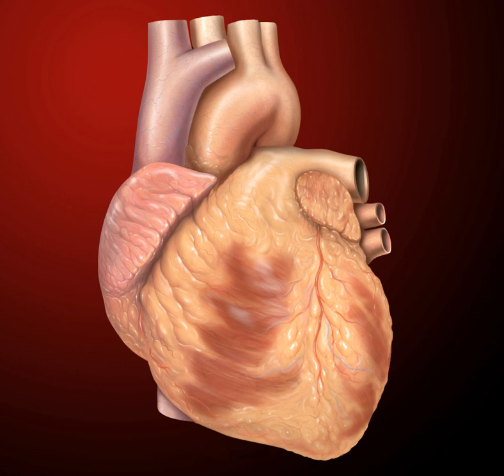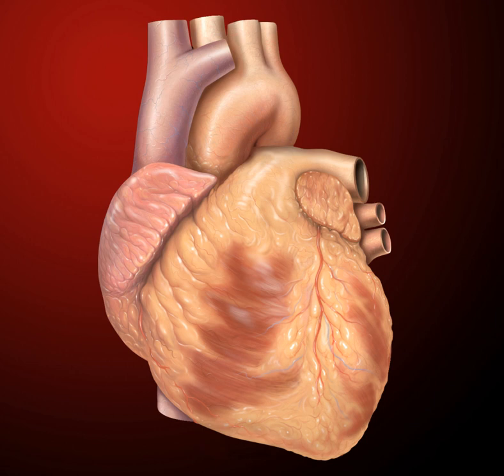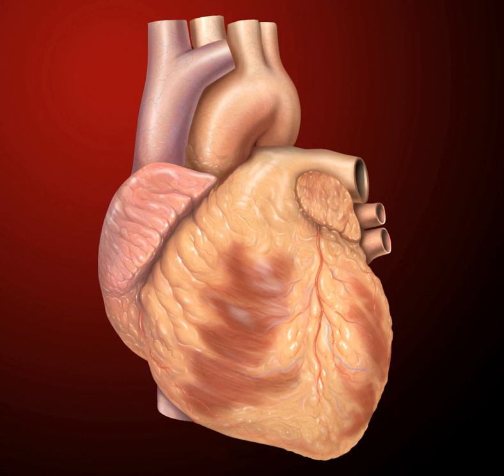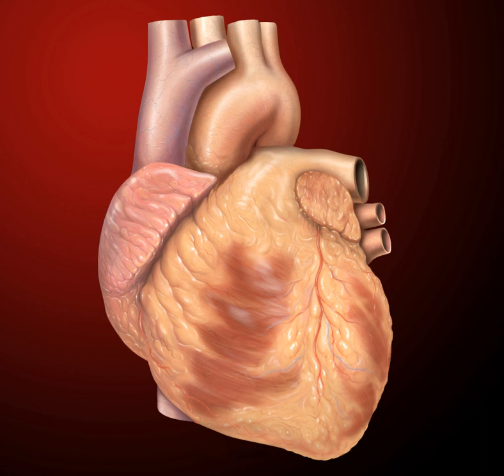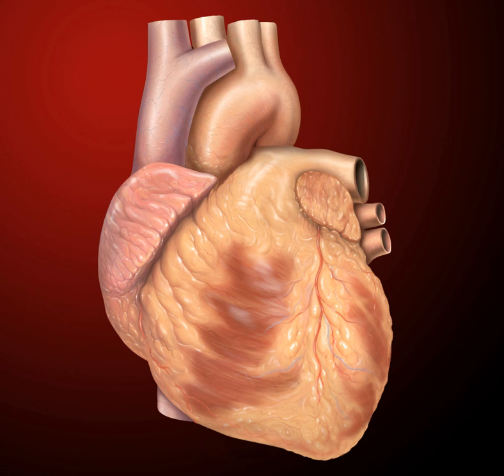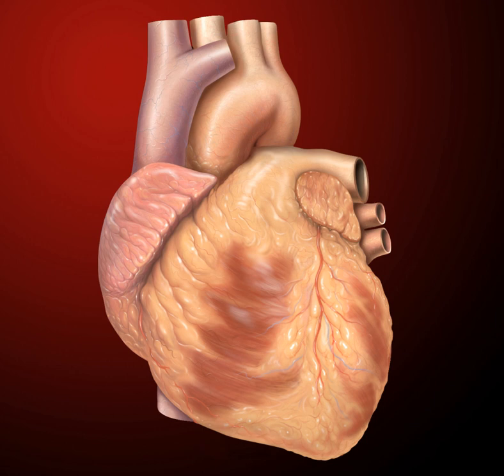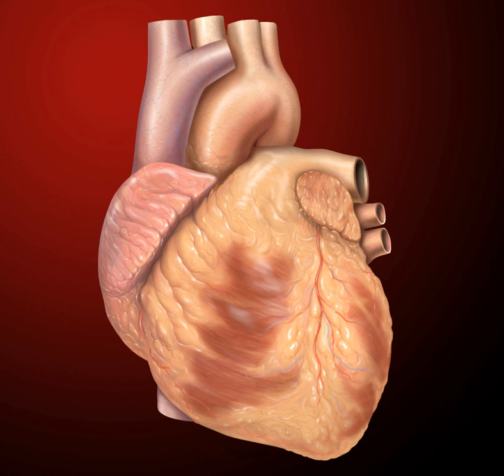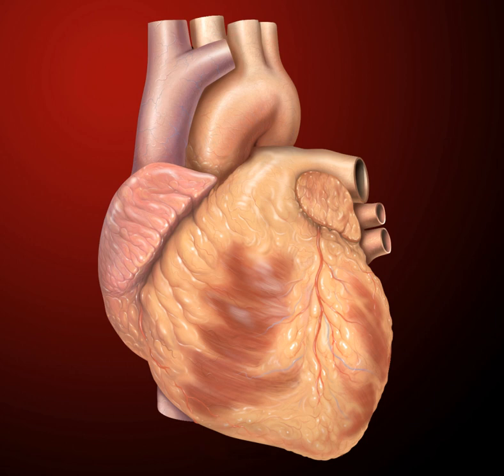Heart | Wikipedia audio article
00:03:21 1 Structure
00:03:31 1.1 Location and shape
00:05:48 1.2 Chambers
00:07:47 1.2.1 Valves
00:10:17 1.2.2 Right heart
00:12:26 1.2.3 Left heart
00:13:38 1.3 Heart wall
00:16:58 1.4 Pericardium
00:17:54 1.5 Coronary circulation
00:21:31 1.6 Nerve supply
00:23:34 2 Development
00:26:16 3 Physiology
00:26:26 3.1 Blood flow
00:29:32 3.1.1 Cardiac cycle
00:31:49 3.1.2 Cardiac output
00:34:44 3.2 Electrical conduction
00:36:24 3.3 Heart rate
00:39:32 3.3.1 Influences
00:42:43 4 Clinical significance
00:42:54 4.1 Diseases
00:44:01 4.1.1 Ischaemic heart disease
00:45:32 4.1.2 Heart failure
00:46:55 4.1.3 Cardiomyopathies
00:48:05 4.1.4 Valvular heart disease
00:49:23 4.1.5 Cardiac arrhythmias
00:51:26 4.1.6 Pericardial disease
00:52:40 4.1.7 Congenital heart disease
00:54:28 4.2 Diagnosis
00:54:59 4.2.1 Examination
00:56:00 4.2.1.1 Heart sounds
00:58:34 4.2.2 Blood tests
01:00:29 4.2.3 Electrocardiogram
01:02:36 4.2.4 Imaging
01:04:36 4.3 Treatment
01:04:56 4.3.1 Ischaemic heart disease
01:06:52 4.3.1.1 Valvular heart disease
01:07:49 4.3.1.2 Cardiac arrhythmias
01:10:22 4.3.2 Heart failure
01:11:36 5 History
01:11:45 5.1 Ancient
01:13:52 5.2 Pre-modern
01:15:09 5.3 Modern
01:18:47 6 Society and culture
01:18:58 6.1 Symbolism
01:24:22 6.2 Food
01:26:22 7 Other animals
01:26:31 7.1 Other vertebrates
01:27:57 7.2 Double circulatory systems
01:30:42 7.3 The fully divided heart
01:31:35 7.4 Fish
01:34:07 7.5 Invertebrates
01:35:52 8 Additional images
01:36:02 9 See also

- Socrates

SUMMARY
The heart is a muscular organ in most animals, which pumps blood through the blood vessels of the circulatory system. Blood provides the body with oxygen and nutrients, as well as assisting in the removal of metabolic wastes. In humans, the heart is located between the lungs, in the middle compartment of the chest.In humans, other mammals, and birds, the heart is divided into four chambers: upper left and right atria and lower left and right ventricles. Commonly the right atrium and ventricle are referred together as the right heart and their left counterparts as the left heart. Fish, in contrast, have two chambers, an atrium and a ventricle, while reptiles have three chambers. In a healthy heart blood flows one way through the heart due to heart valves, which prevent backflow. The heart is enclosed in a protective sac, the pericardium, which also contains a small amount of fluid. The wall of the heart is made up of three layers: epicardium, myocardium, and endocardium.The heart pumps blood with a rhythm determined by a group of pacemaking cells in the sinoatrial node. These generate a current that causes contraction of the heart, traveling through the atrioventricular node and along the conduction system of the heart. The heart receives blood low in oxygen from the systemic circulation, which enters the right atrium from the superior and inferior venae cavae and passes to the right ventricle. From here it is pumped into the pulmonary circulation, through the lungs where it receives oxygen and gives off carbon dioxide. Oxygenated blood then returns to the left atrium, passes through the left ventricle and is pumped out through the aorta to the systemic circulation−where the oxygen is used and metabolized to carbon dioxide. The heart beats at a resting rate close to 72 beats per minute. Exercise temporarily increases the rate, but lowers resting heart rate in the long term, and is good for heart health.Cardiovascular diseases (CVD) are the most common cause of death globally as of 2008, accounting for 30% of deaths. Of these more than three quarters are a result of coronary artery disease and stroke. Risk factors include: smoking, being overweight, little exercise, high cholesterol, high blood pressure, and poorly contro ...